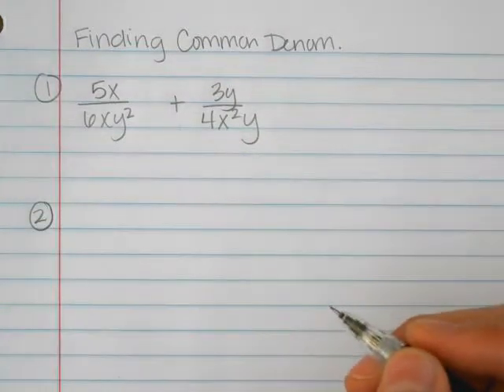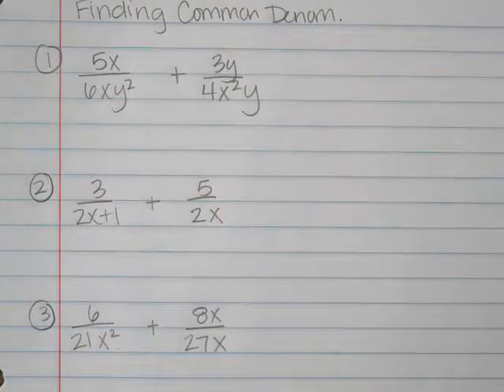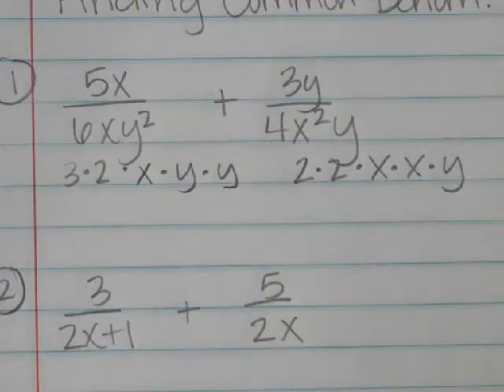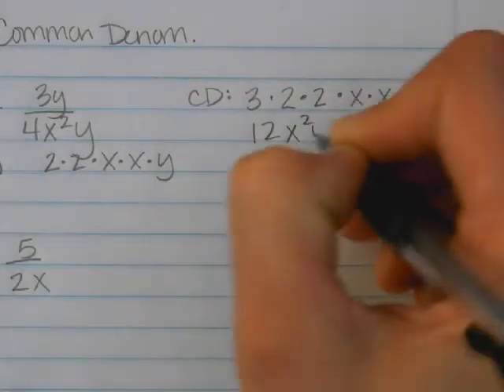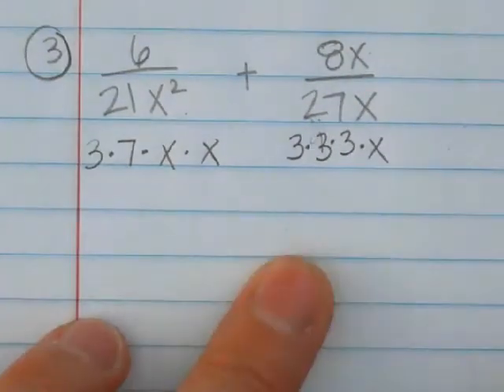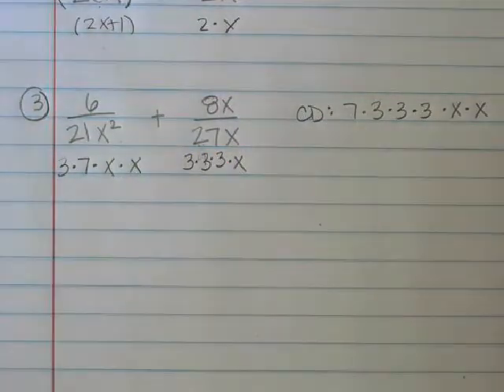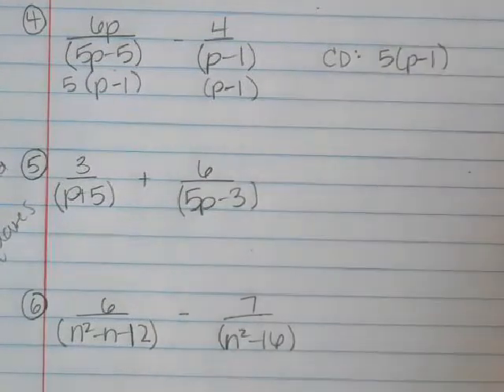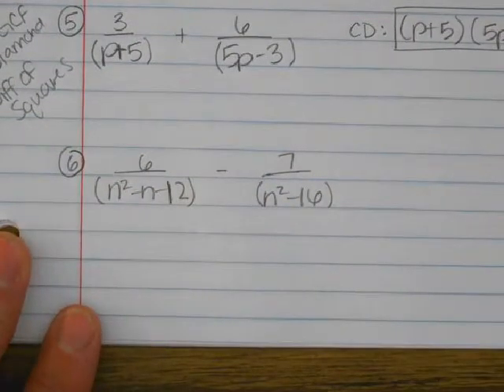Finding Common Denominators